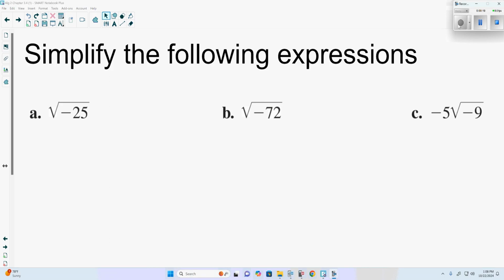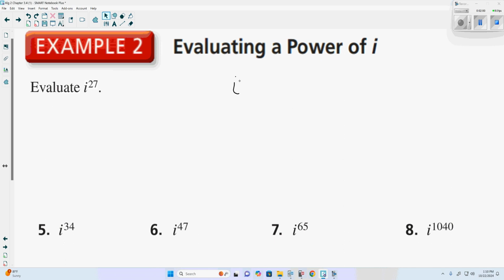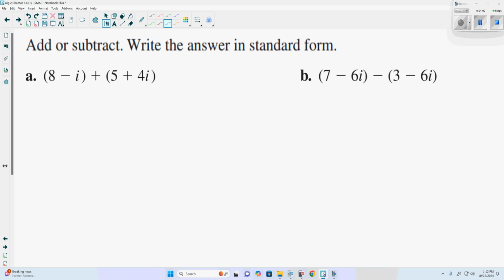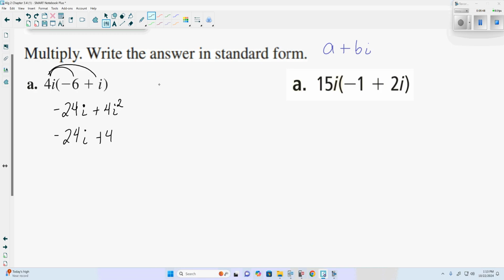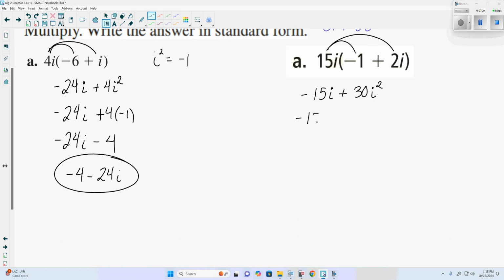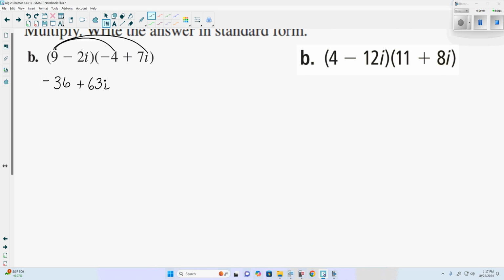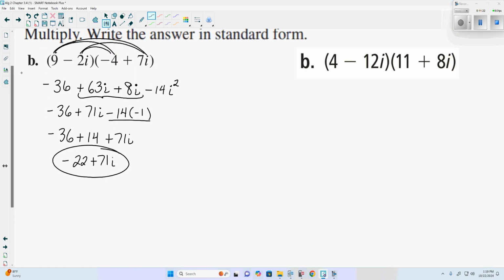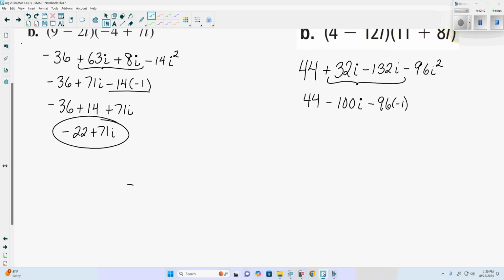Algebra 2 Chapter 3.4 (1b)